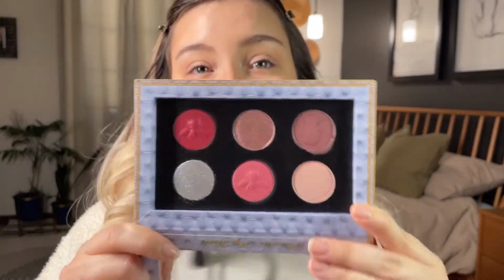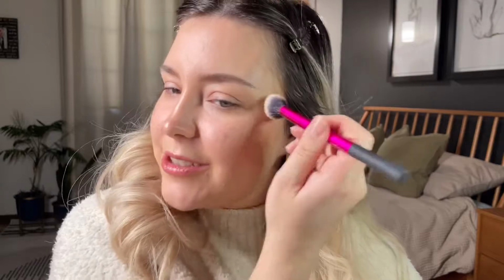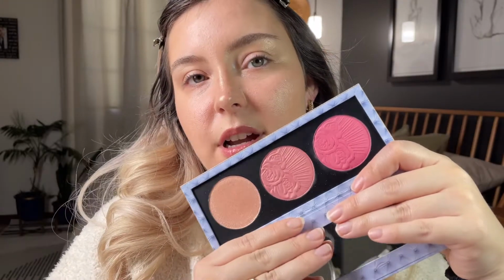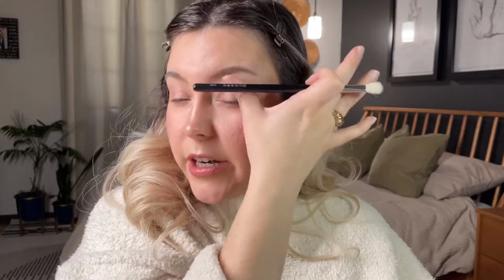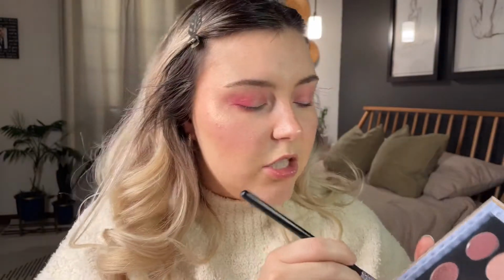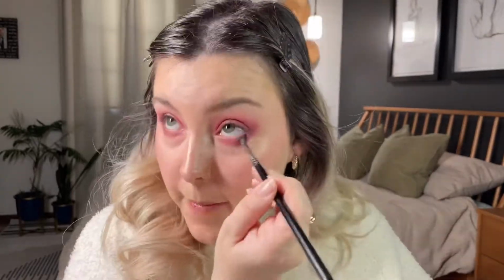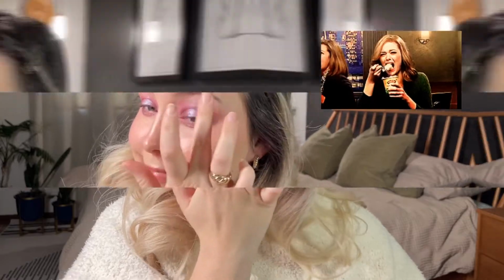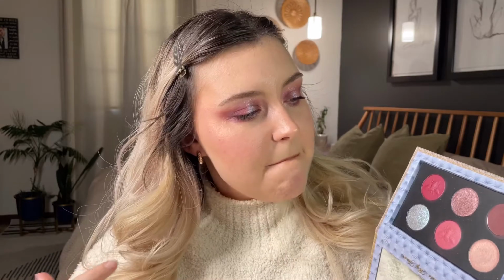Pat McGrath Labs X Bridgerton Collection Review & First Impressions | BeautyByCLH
Hello Beautiful! I picked up the new Pat McGrath Labs X Bridgerton Collection and I am trying it in todays video for the first time! Here’s what I grabbed: Mothership Diamond of the First Water eyeshadow palette, Divine Blush & Glow Trio, Skin Fetish Sublime skin Highlighter in Incandescent Gold. Did you pick up anything from this collection? I’d love to chat about it with you in the comments! If you weren’t able to get your hands on this collection, it is sold out but still on her website, so hopefully she restocks! Hope you have an amazing day!